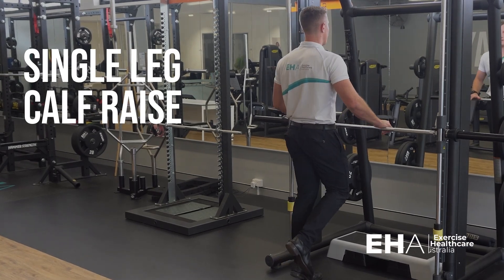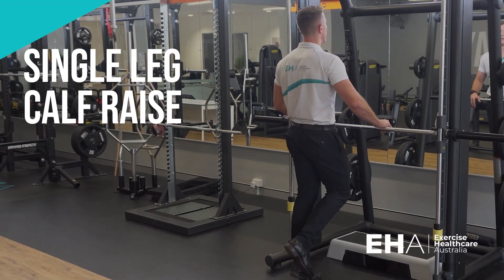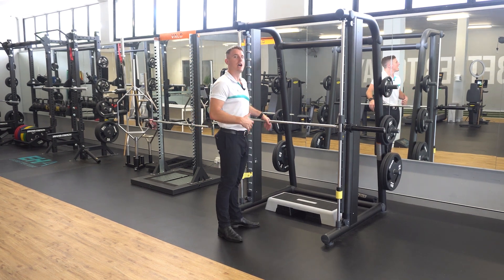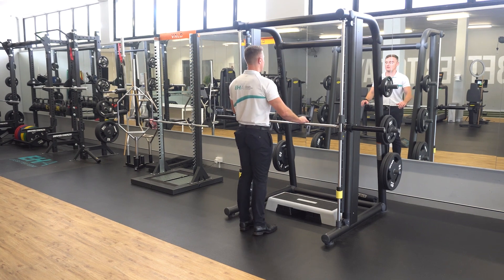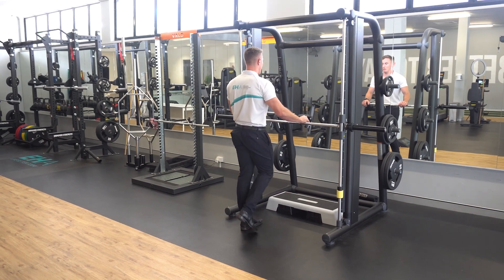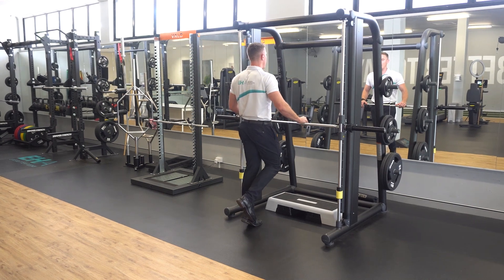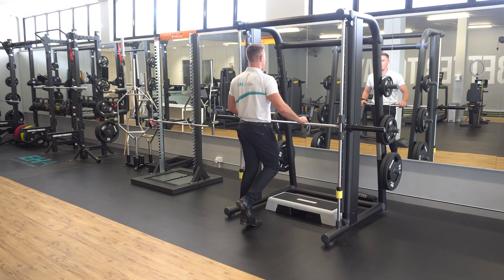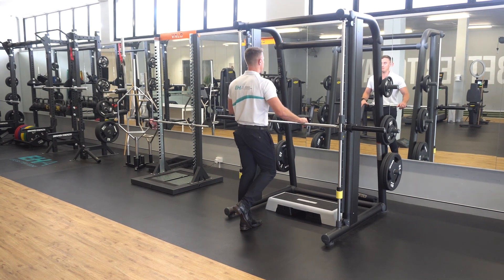How to Perform The Single Leg Calf Raise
To perform this exercise simply stand in front of an object that is stable that you can hold onto. Grabbing onto the object, place your weight onto one foot, roll forward and lift up as high as you can bending your big toe with your weight on the ball of your foot. Lower down in a slow and controlled manner and repeat as prescribed.

Control down to the start position and repeat as prescribed.

Locations:
458 Enoggera Road, Alderley, Brisbane QLD
63 Flinders Parade, North Lakes, QLD
751 Algester Road, Parkinson QLD